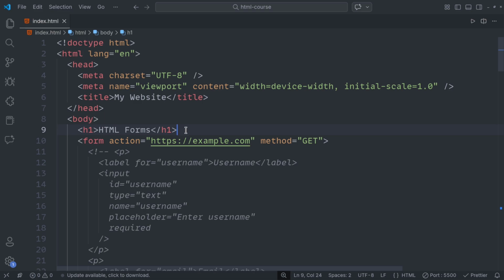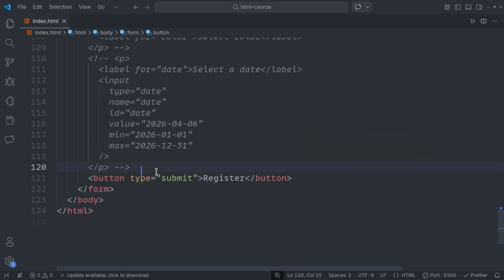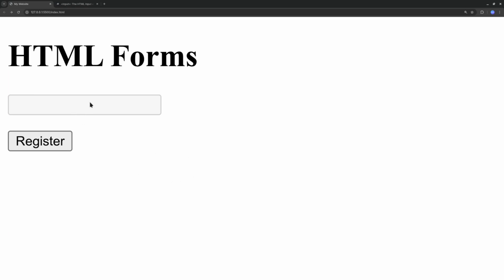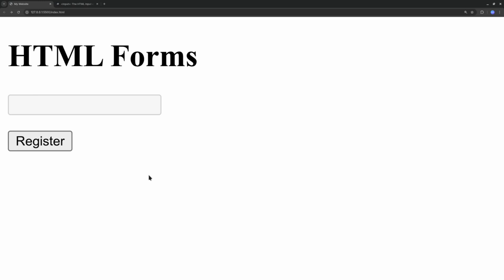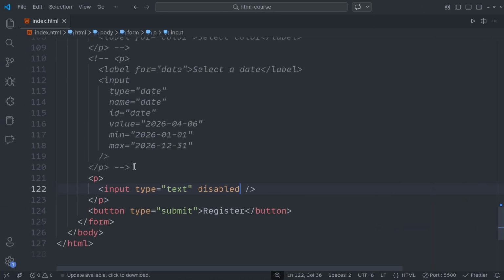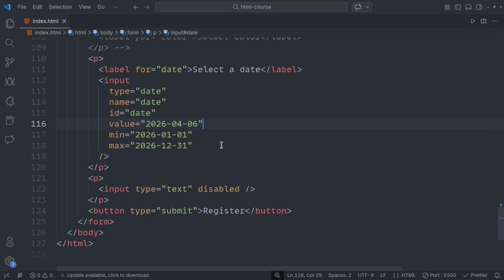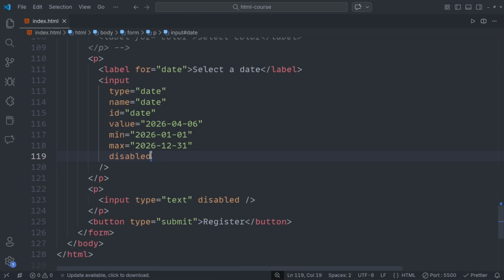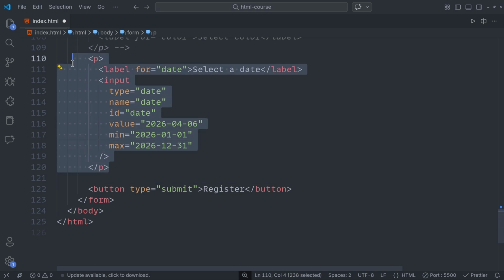Learn the Disabled Attribute in HTML - HTML Course 🔥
The disabled attribute allows you to prevent users from interacting with form controls such as input fields, buttons, dropdowns, and more. In this lesson from the Ultimate HTML Course, you'll learn how the disabled attribute works and when you should use it in your HTML forms.

Disabled form controls are useful when certain fields should not be editable or available until specific conditions are met.

In this video, you'll learn:

✅ What the disabled attribute is
✅ How to disable input fields and other form controls
✅ How disabled elements behave in the browser
✅ The difference between disabled and readonly fields
✅ Real-world use cases for disabled form controls
✅ Best practices for building user-friendly HTML forms

By the end of this lesson, you'll understand how to use the disabled attribute effectively and know when it's the right choice for controlling user interaction in your forms.

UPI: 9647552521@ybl